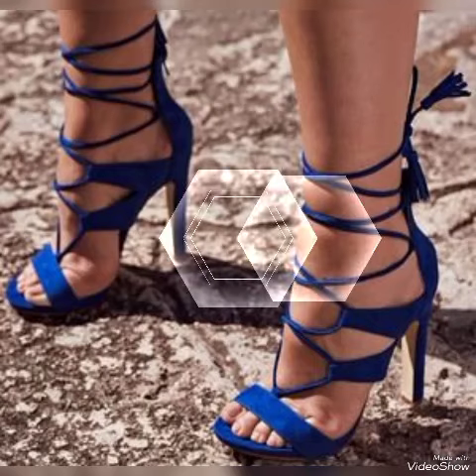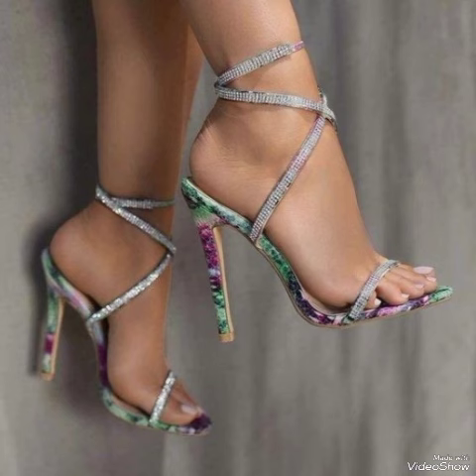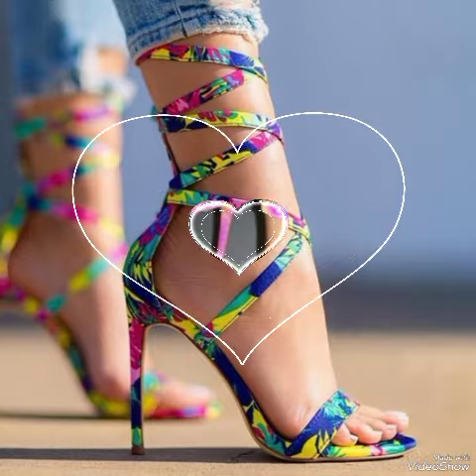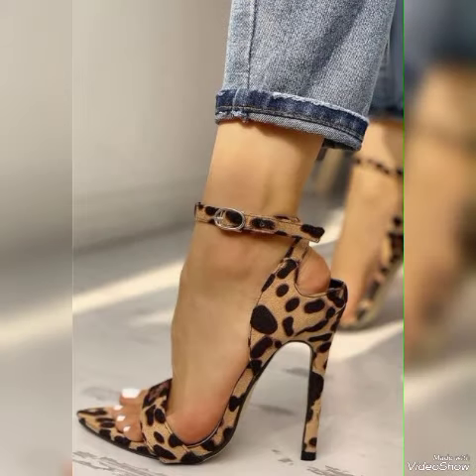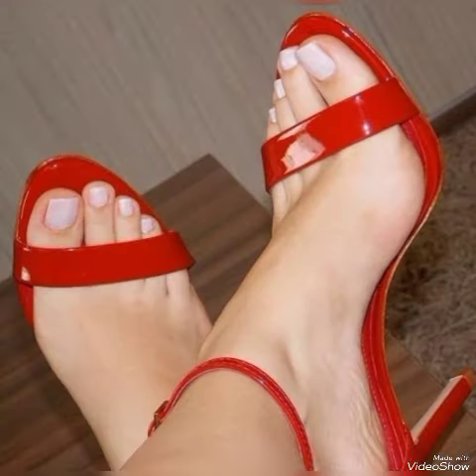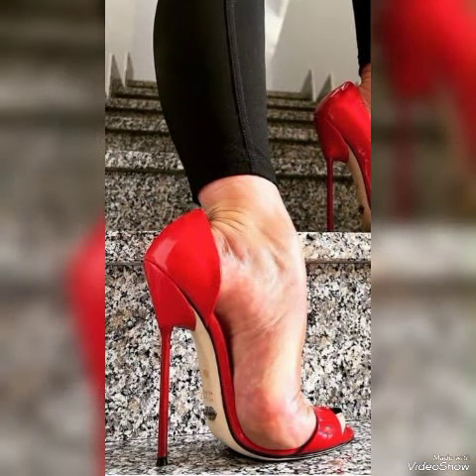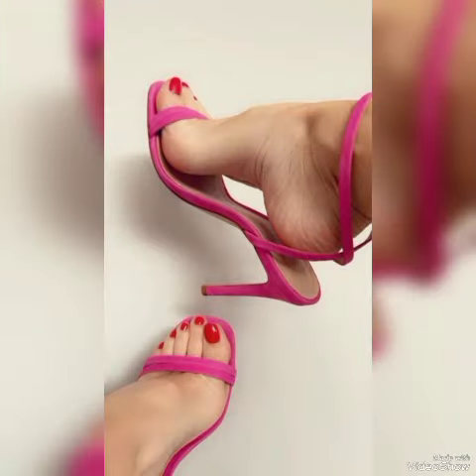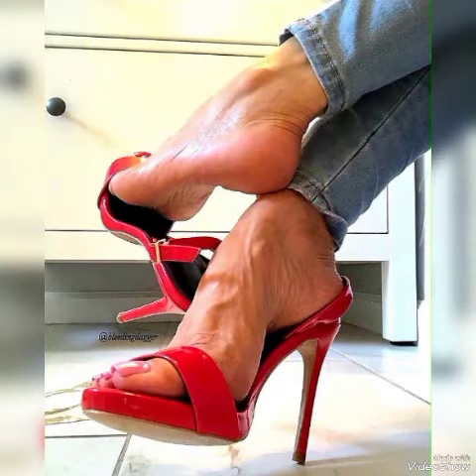Chic City Heels Shoes Collections / Lace Up High Heels Sandals for You # 2024